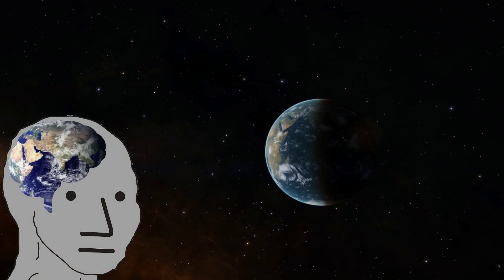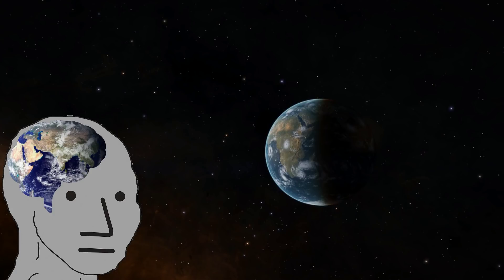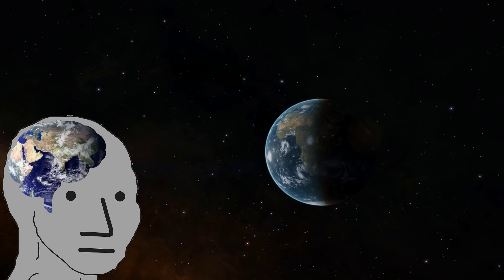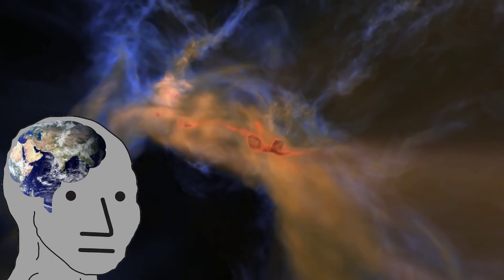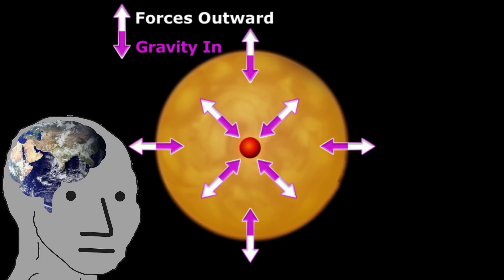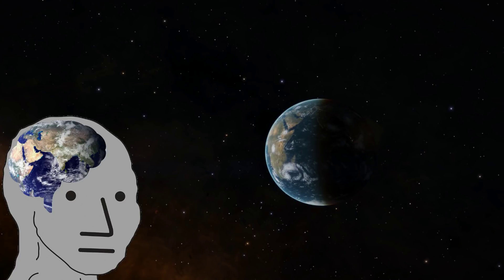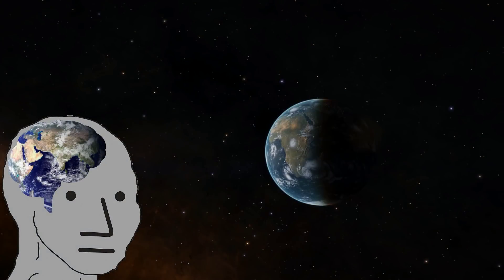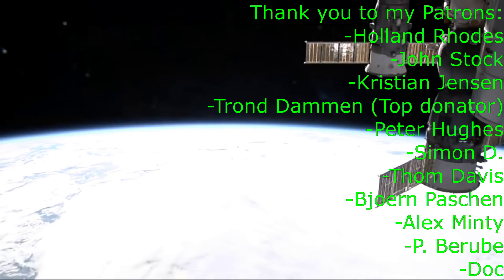Everything Points to the Globe #5 | Stellar Evolution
iT's jUsT lIgHtS iN dA fUrMaMiNt!